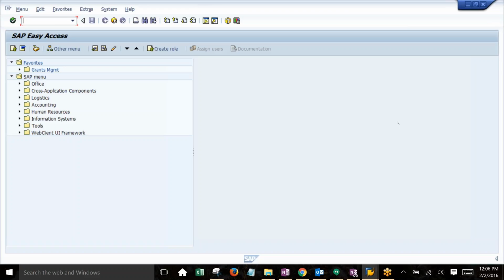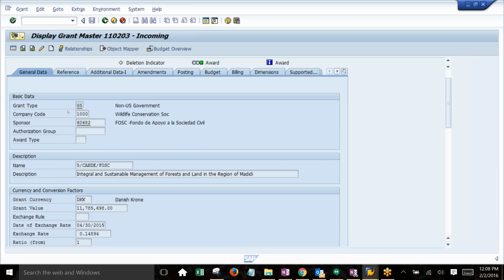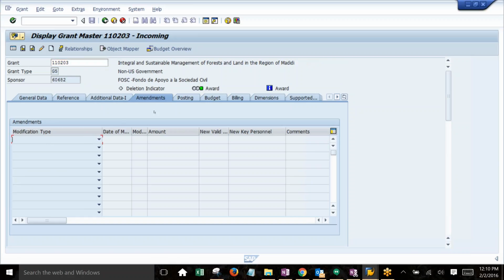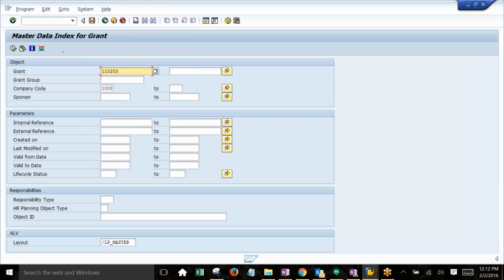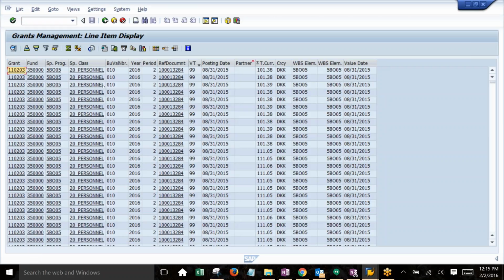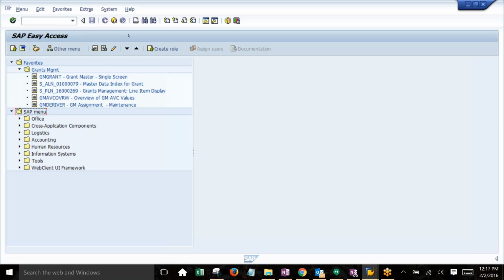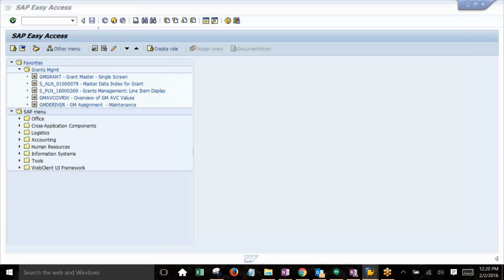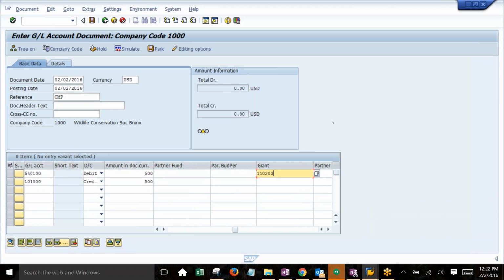Blue Marble Grants Management Reporting